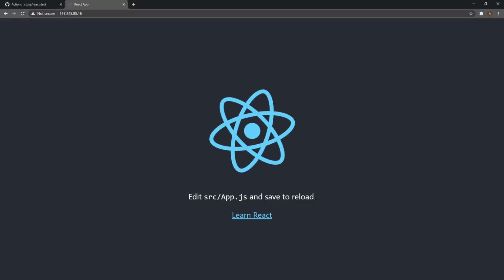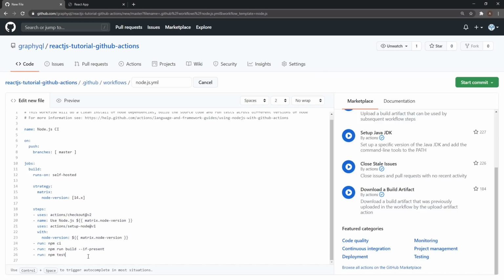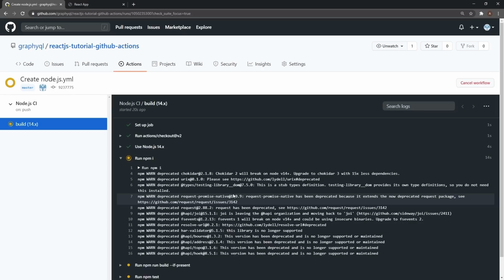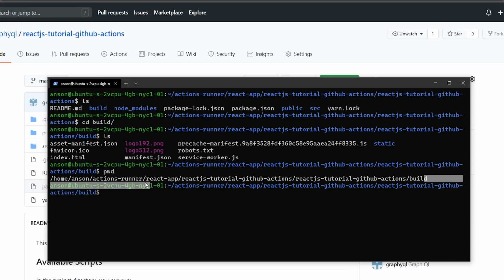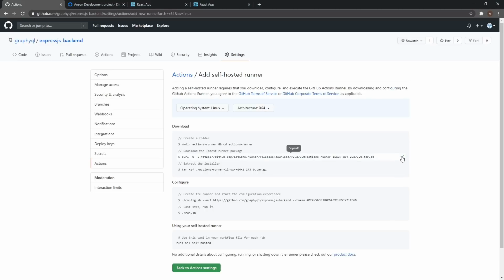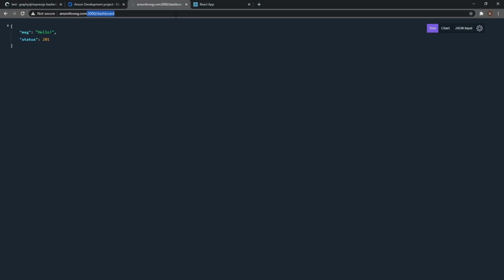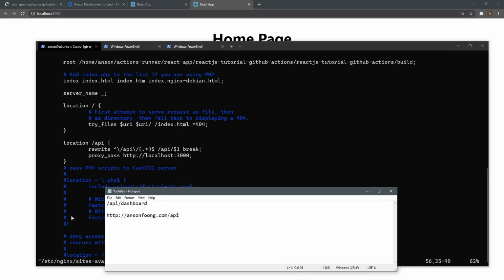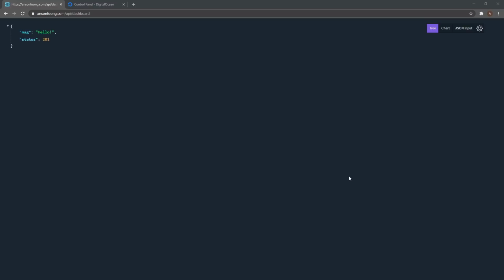Automatic Deployment With Github Actions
In this video we will setup automatic deployments using Github Actions.

Timestamps:
0:00 - Introduction & Demo
3:07 - Setting up Github Actions
4:07 - Setting up Workflow File
8:07 - Setting up Github Action Runner
14:37 - Setting up NGINX
21:09 - Pointing domain to our Server
22:17 - React Routing with NGINX
22:52 - Setting up Expressjs API
30:14 - Proxy Passing with NGINX
39:04 - Setting up Server Block
40:53 - Securing our Website